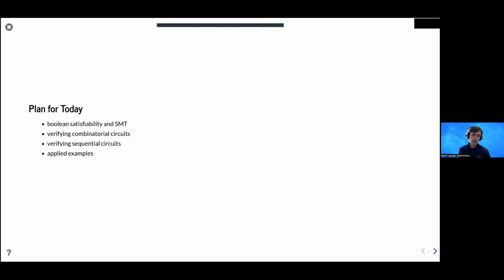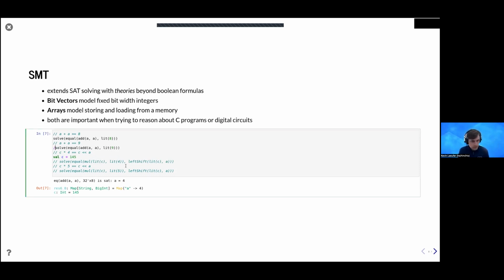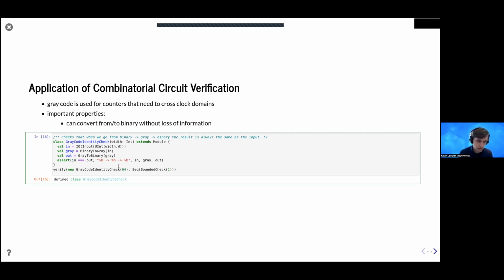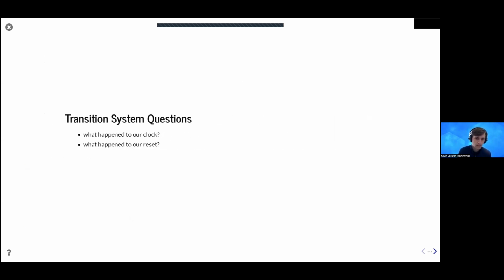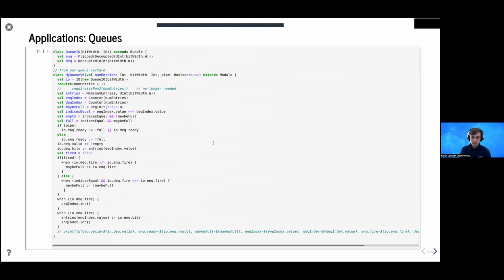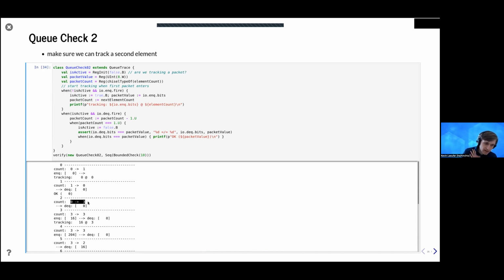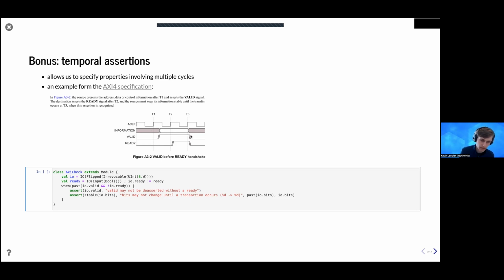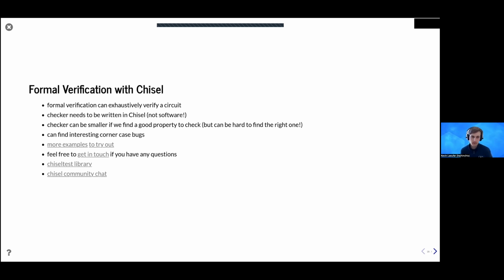Guest Lecture - Formal Verification in Chisel (Kevin Laeufer)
Guest Lecture by Kevin Laeufer (UC Berkeley)